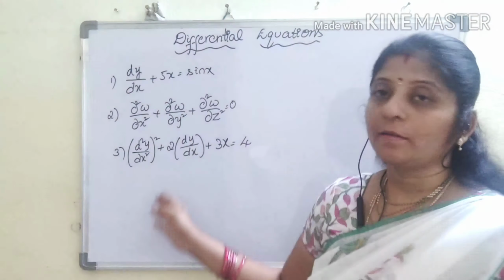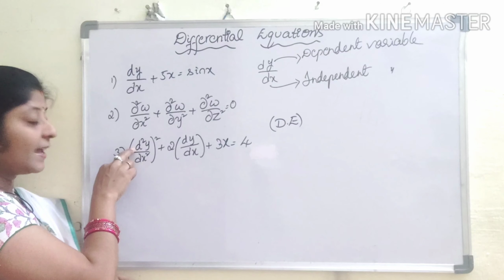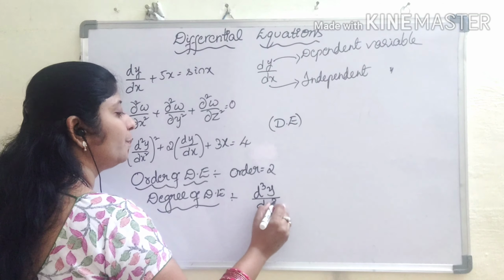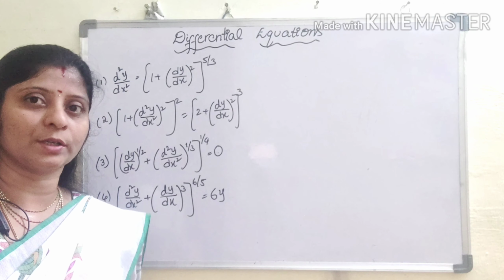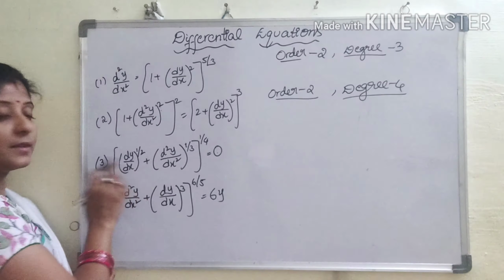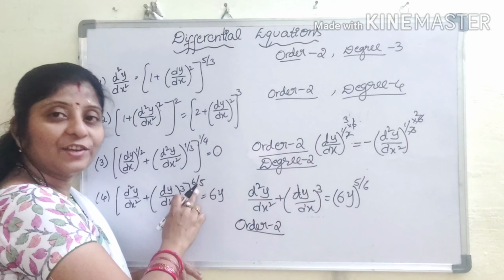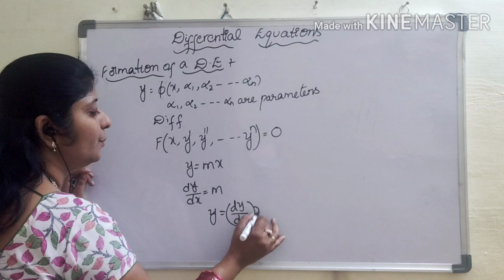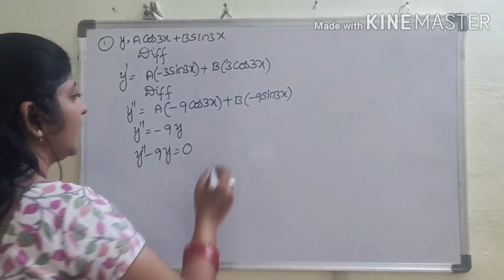Differential Equations part-1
How to findout order & degree of D.E, formation of D.E